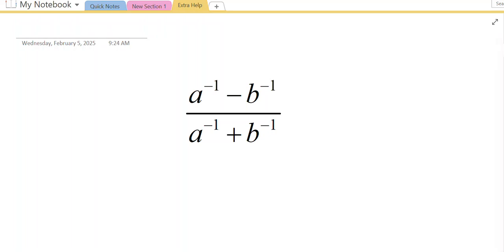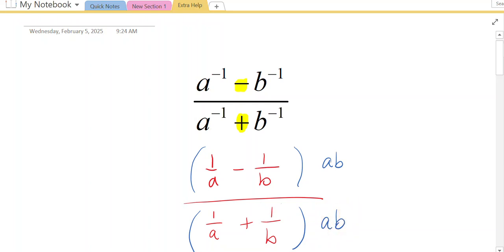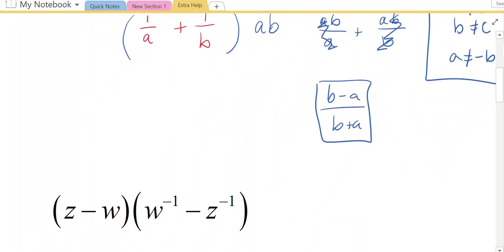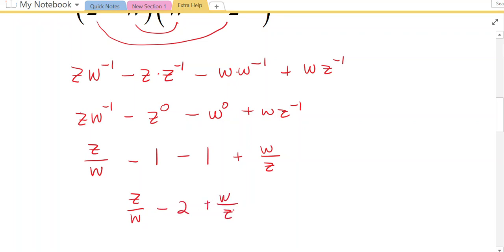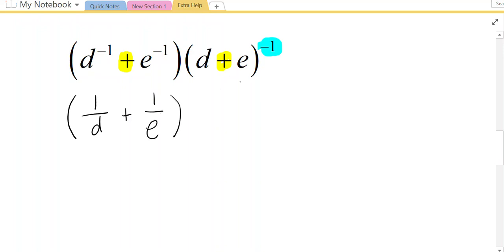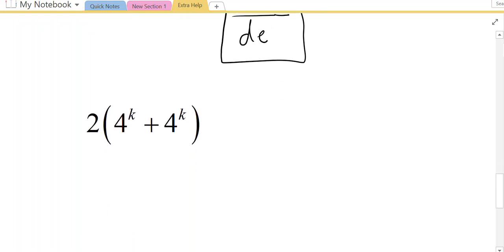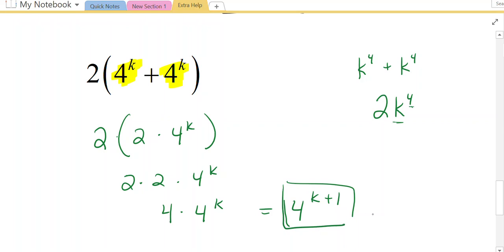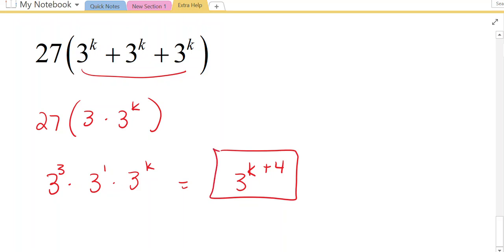Challenging Exponential expressions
Simplifying Challenging exponential expressions in Algebra 2